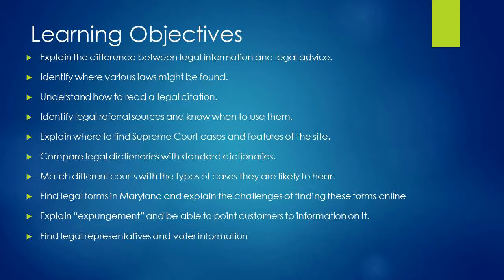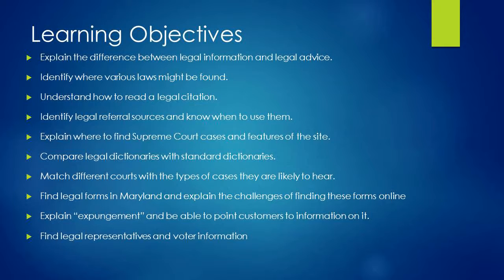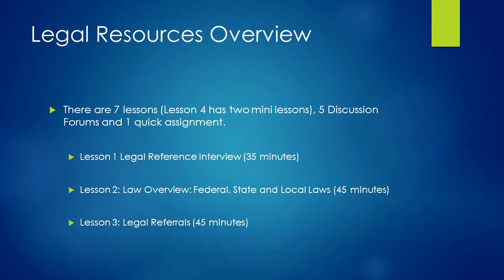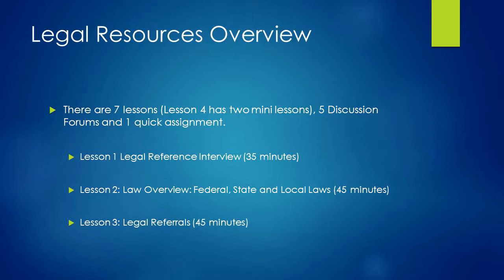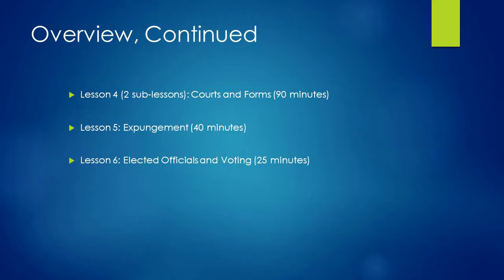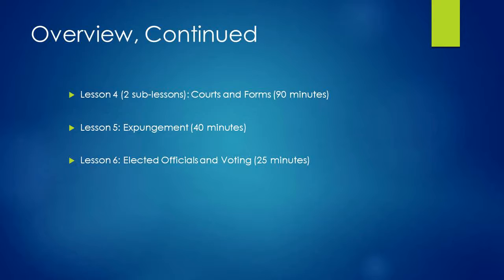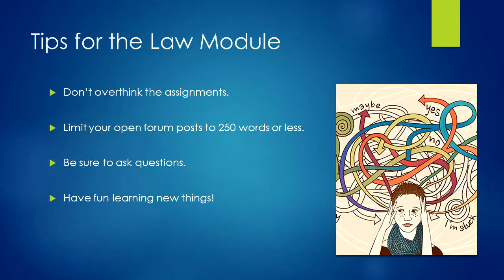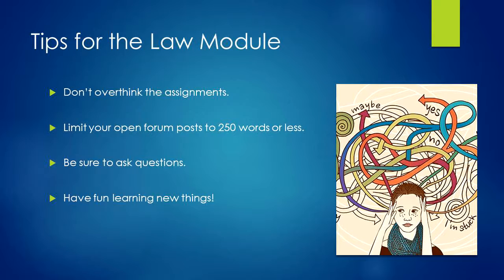LGO Legal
Let's get ready for the Legal Module